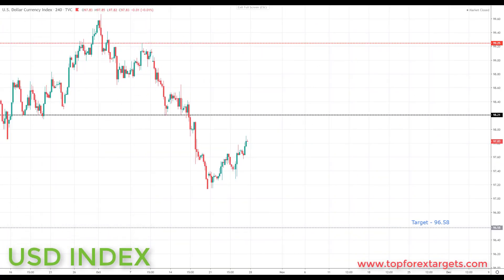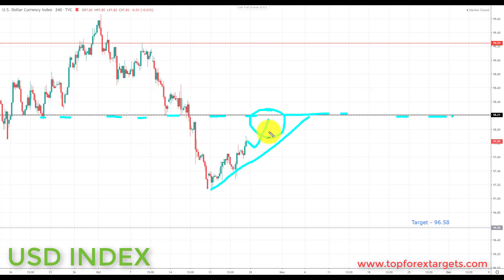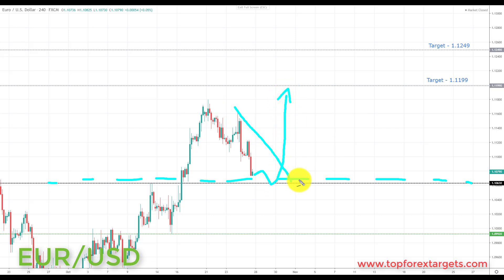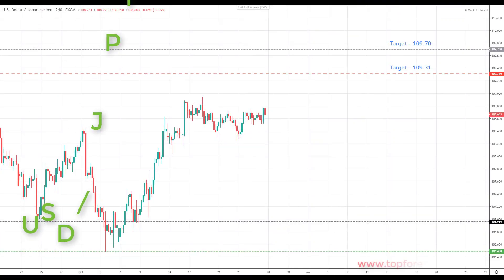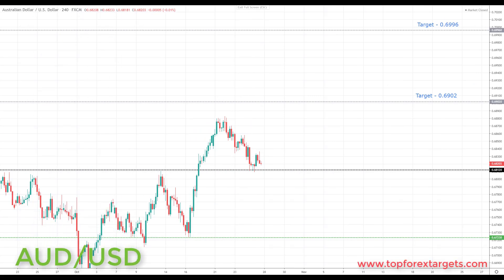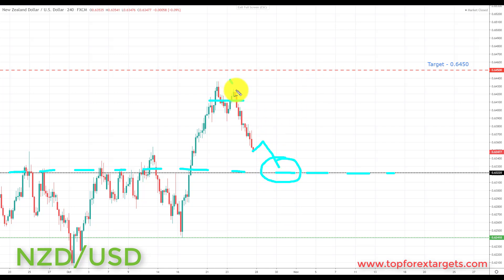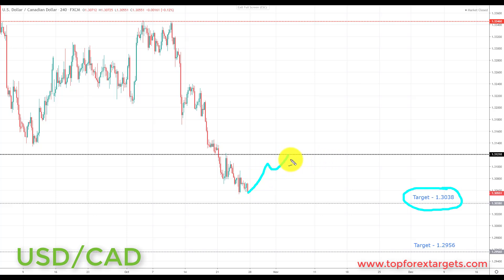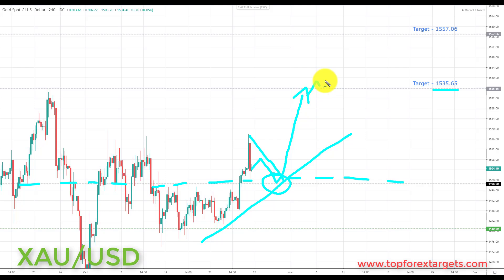Weekly Forex Forecast 28th October - 1st November 2019